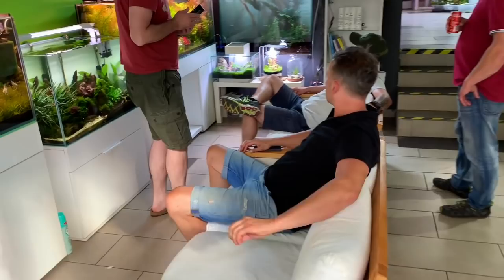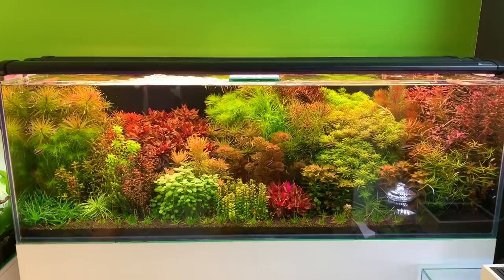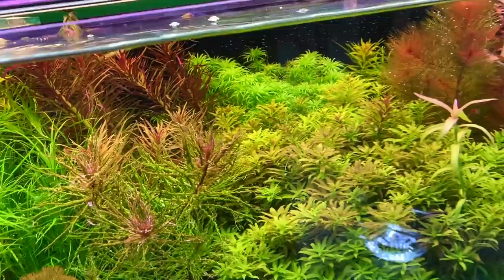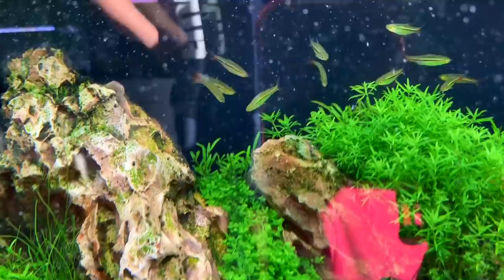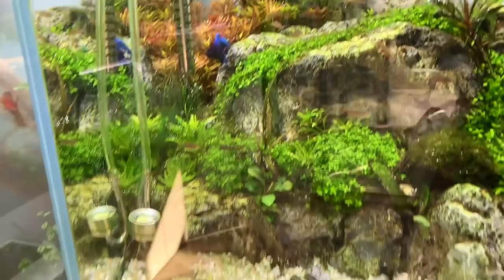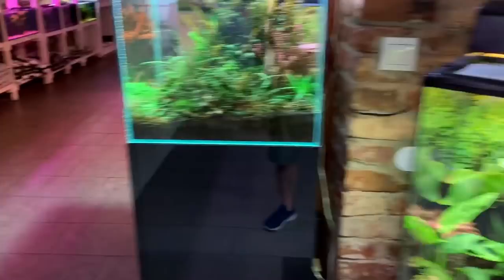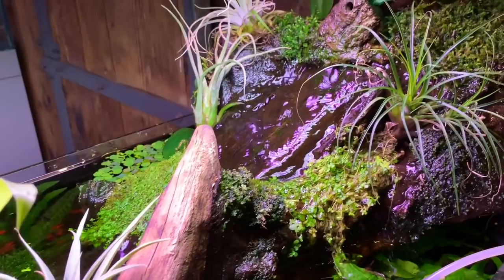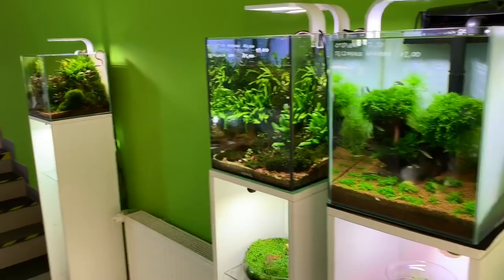Beautiful Aquascape Store in Poland - Green Art 🇵🇱💚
I visit the Green Art aquascaping store in Poland. Check out the beautiful planted aquariums and fish, as well as terrariums and vivariums.

Which aquascape is your favourite? And do you think I should try a Dutch style aquarium?!

George